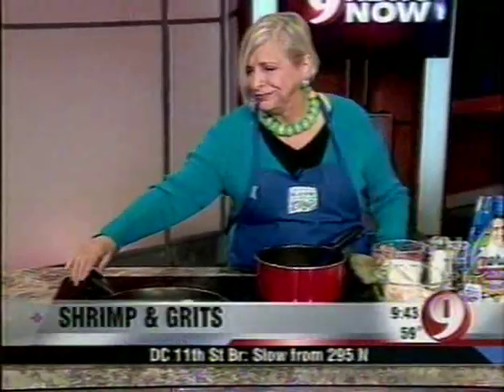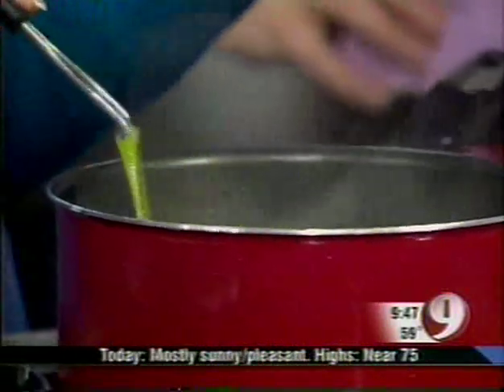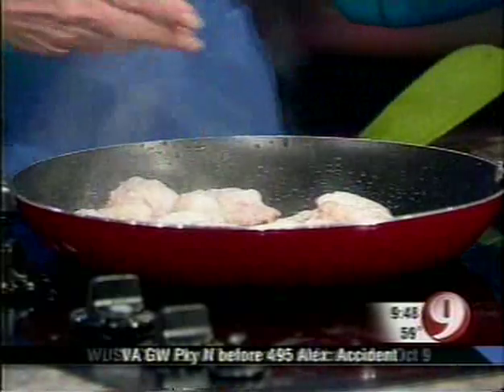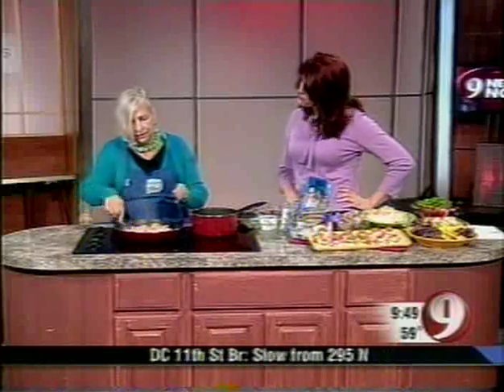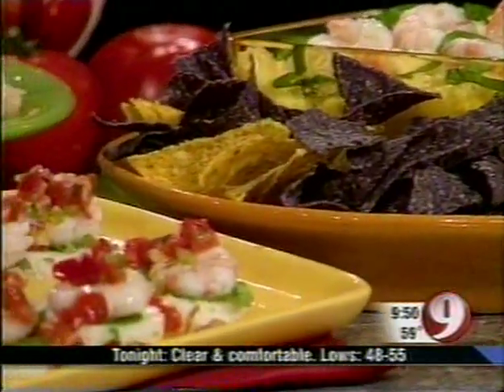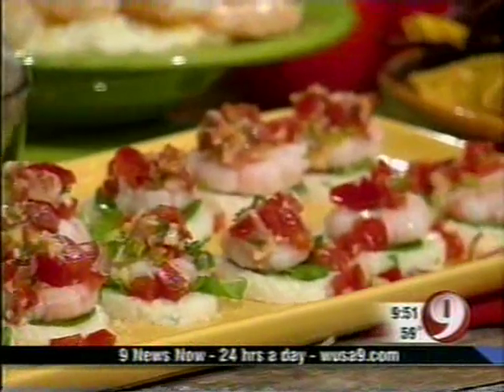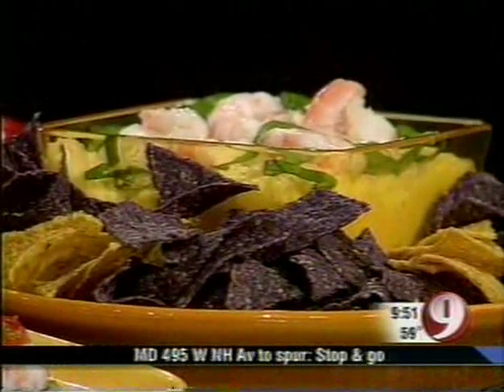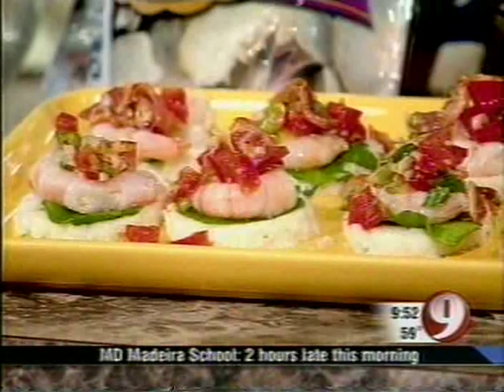Nathalie Dupree - Fox 5 Morning News - Washington